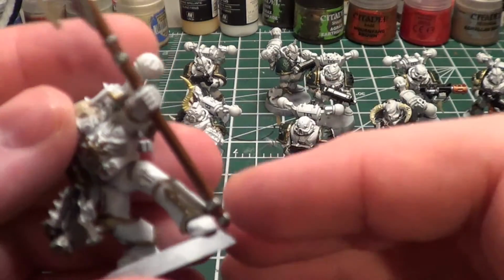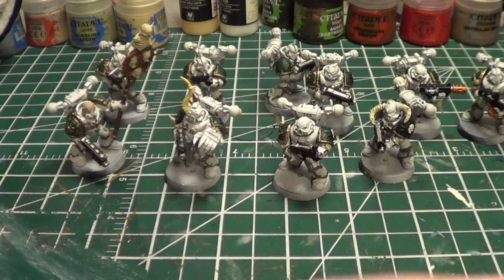Spooktoberfest 0ct 8th update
Finished base painting the nurgle marines